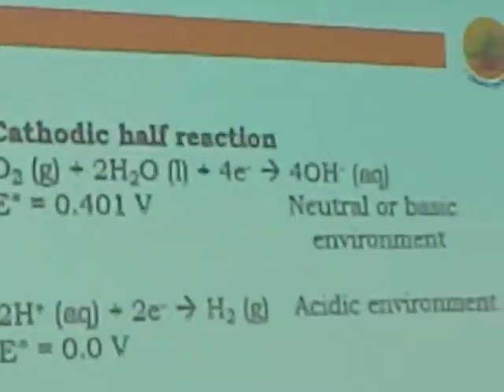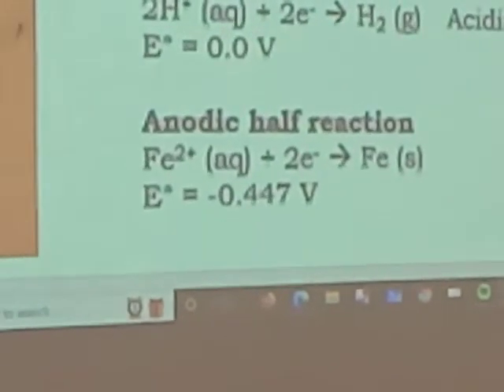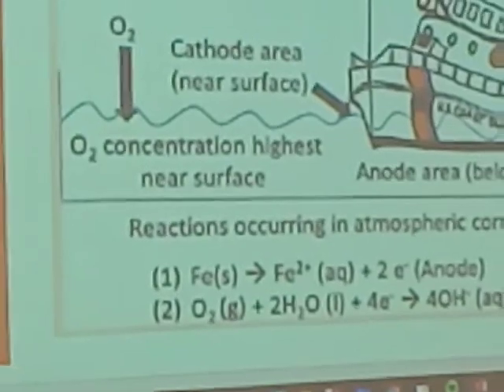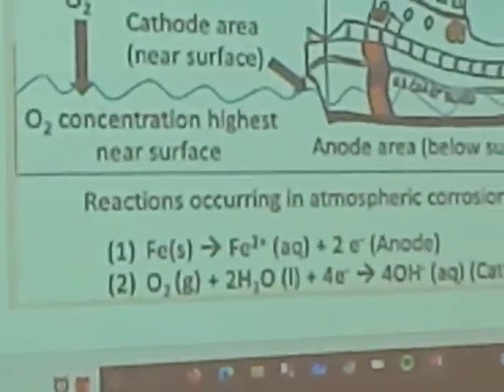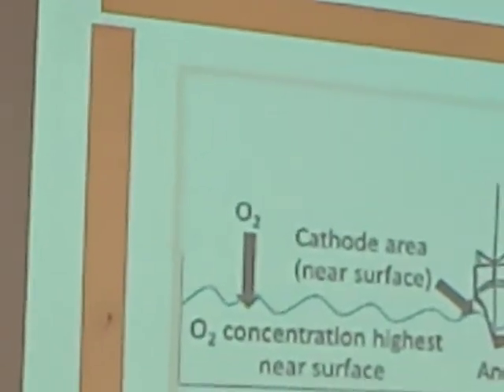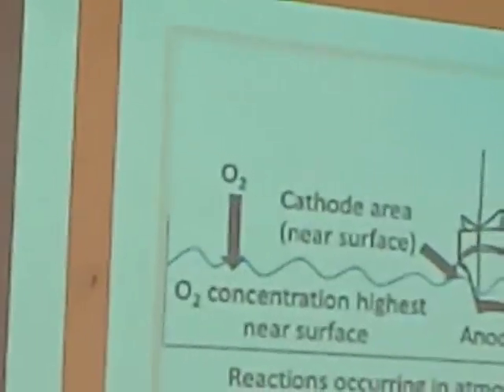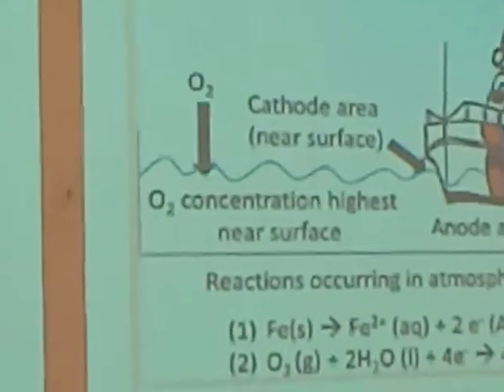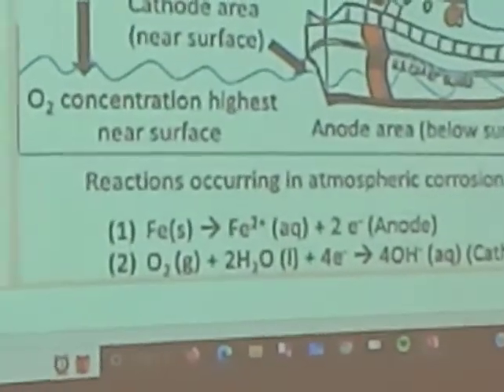20221125 133010; Mr Chirag Mahida_Professor Aharon Gedanken' Lecture series2022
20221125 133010; Mr Chirag Mahida_Professor Aharon Gedanken' Lecture series2022
Professor Aharon Gedanken's lecture series_2022
Corrosion to marine infrastructure_
Congratulations to Mr Chirag Maida for the eloquent and excellent lecture on the problem of corrosion of marine infrastructure containing Fe